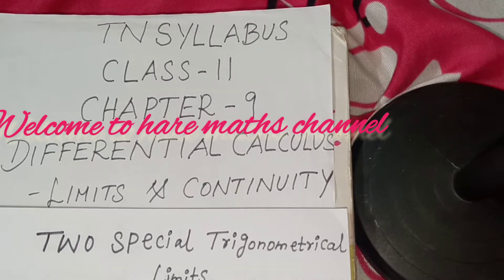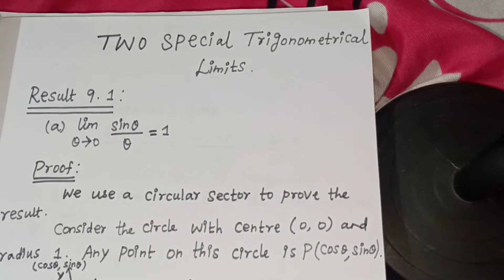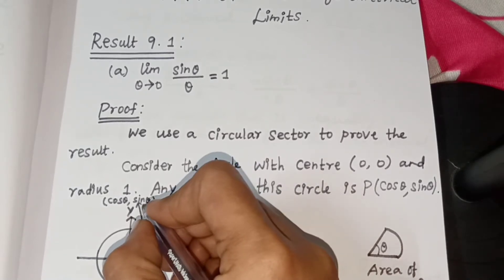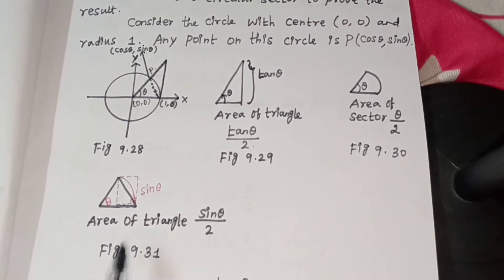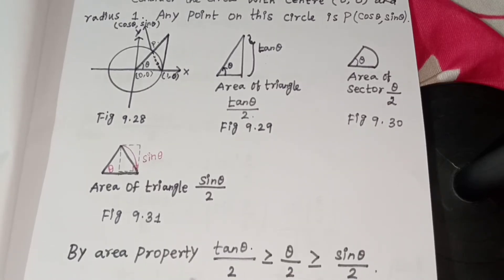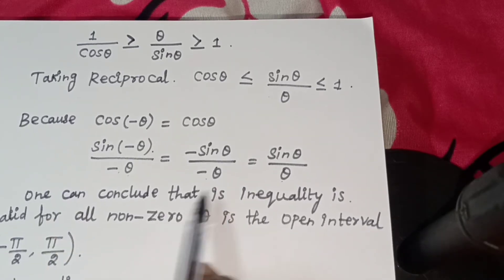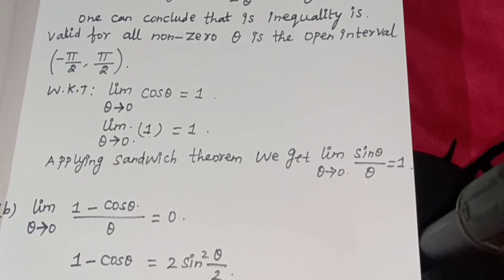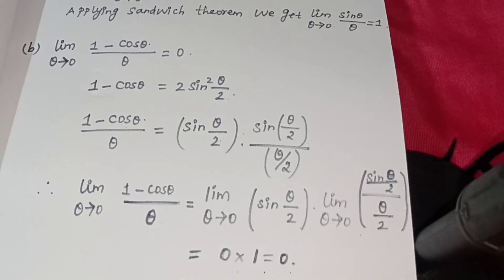11th maths result 9.1(important 5MarkQ)@hare-maths92🤔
result 9.1
Two special trigonometrical limits-Result9.1(a,b)(important 5MarkQ)‎
11th maths result 9.1
class11 result9.1
result 9.1 class11 maths
class11 chapter9 result9.1
chapter9differential calculus -limits & continuity
important results